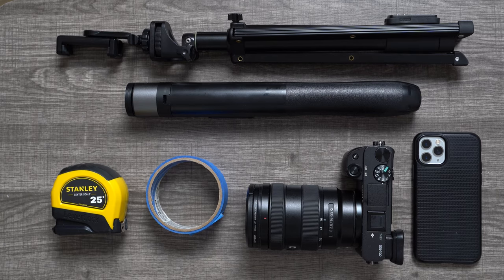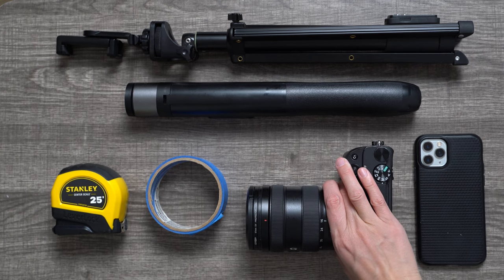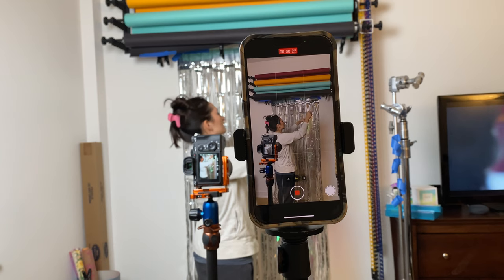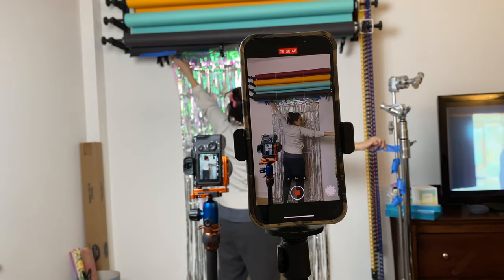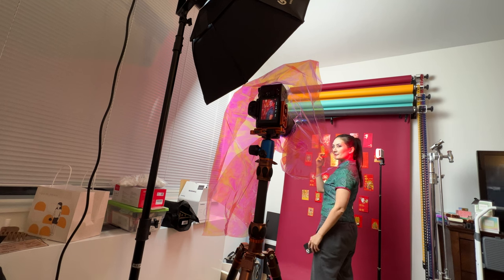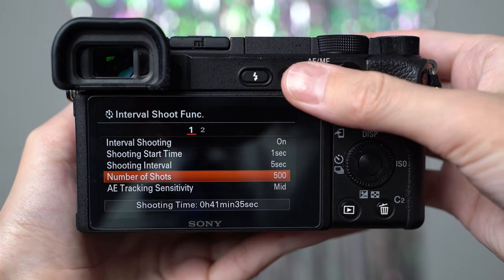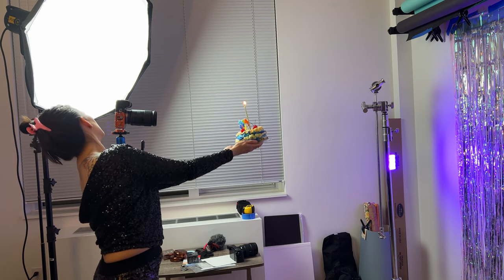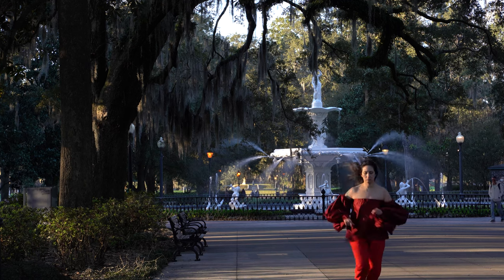How to Take Your Self-Portraits ANYWHERE! | Photography & Video Tips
Never again will you have to worry about relying on someone else's help to take your picture or video.

In this video, I go over what I do and use when I need to take self-portraits or get content, whether it's at home or out in public. It's easier than you think!

Happy snapping!

+Brevite Jumper Camera Backpack
+Camera body
+Camera lens
+Drone ND filters
+Aputure MC RGB
+Godox Flash
+Godox Transmitter
+iPhone SD Card Reader
+Foldable Phone Stand
+Silicone Phone Lanyard
+Phone Tripod
+Atumtek Phone Tripod
+Phone Hotshoe Mount

ADDITIONAL LINKS

tags: how to take selfies, how to take self portraits